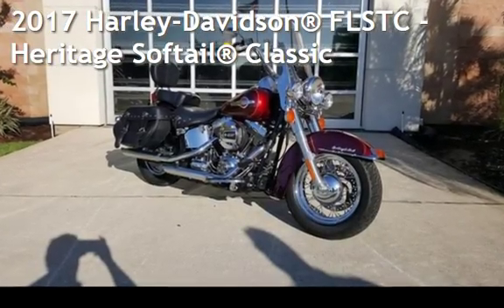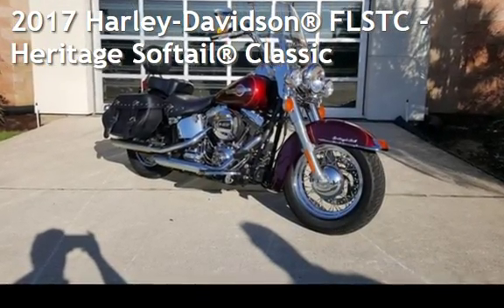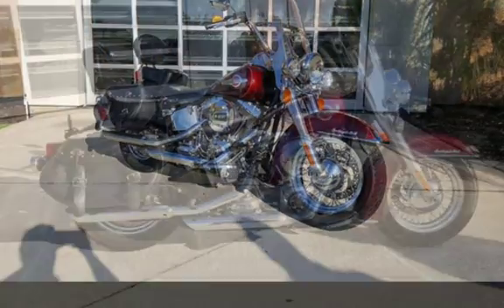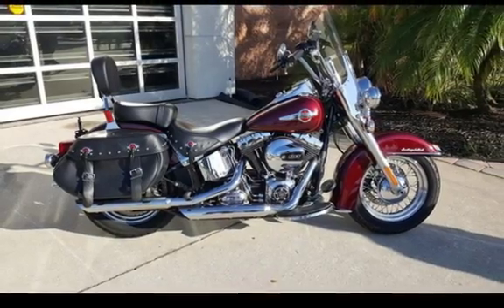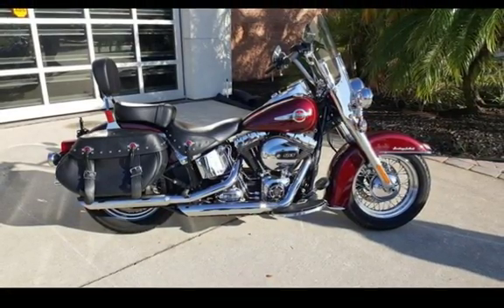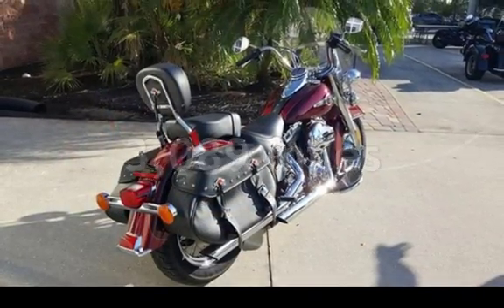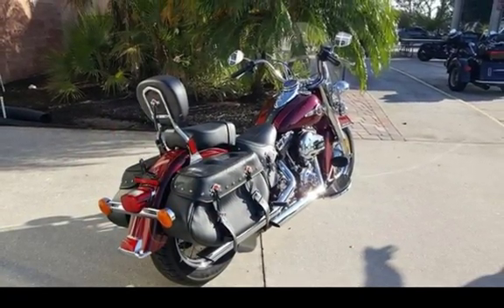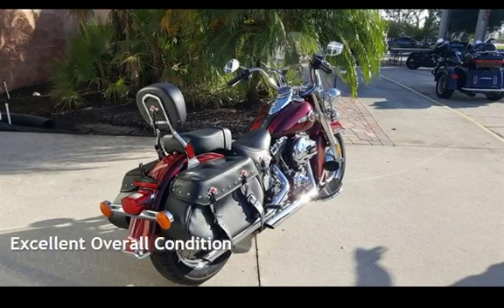2017 Harley-Davidson&#174; FLSTC - Heritage Softail&#174; Classic for sale in Palm Bay, FL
Please Call: Please Call: Harley-Davidson® Heritage Softail® ClassicComfort as modern as this morning’s news and the power from our High Output Twin Cam 103B™ engine, but the look still blazes straight from this machine’s authentic dresser past.This is too good to consign to history.The Heritage Softail® Classic is rich with the nostalgia of days gone by, but the hidden suspension gives you the authentic look of a hardtail without the bone-shaking ride. You get the comfort of standard cruise control and a low center of gravity, plus standard ABS, and a High Output Twin Cam 103B™ engine. We maintained the classic look and re-invented the ride.